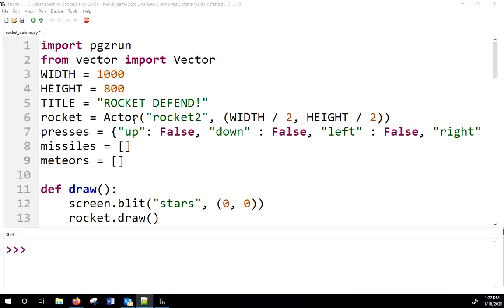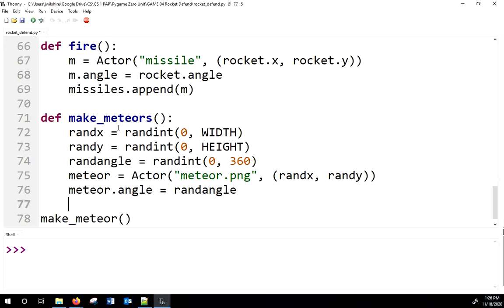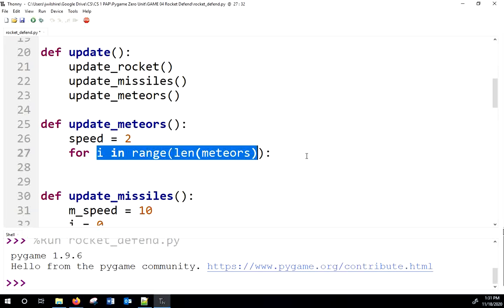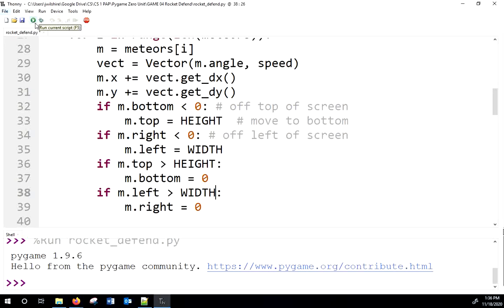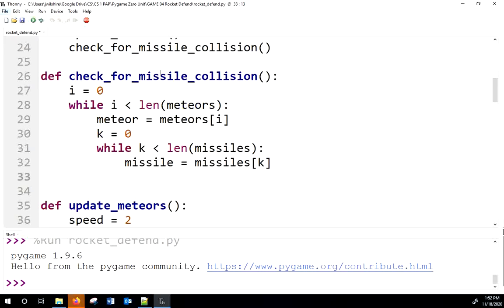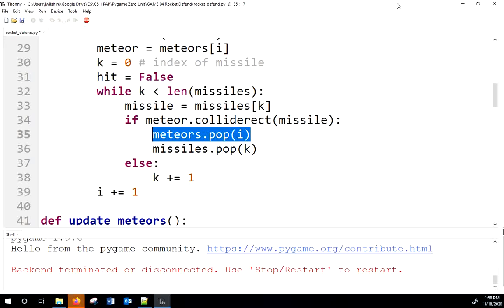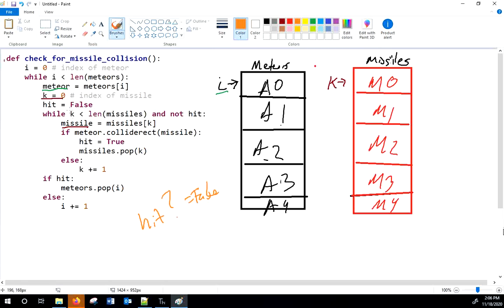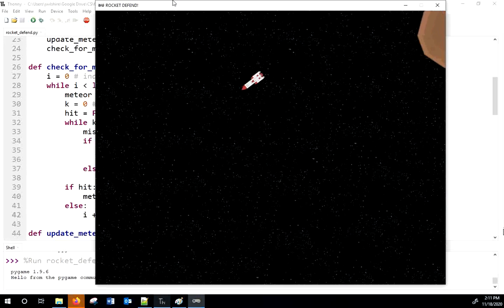Lesson 08 Rocket Defend Part 3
In this video, we make asteroids to destroy in our game.